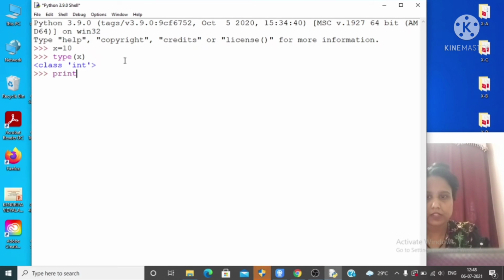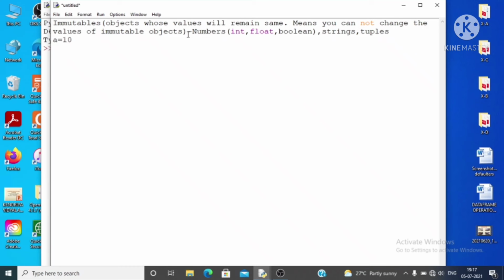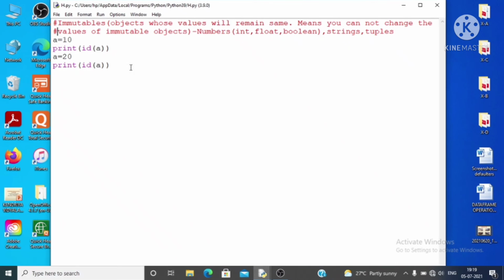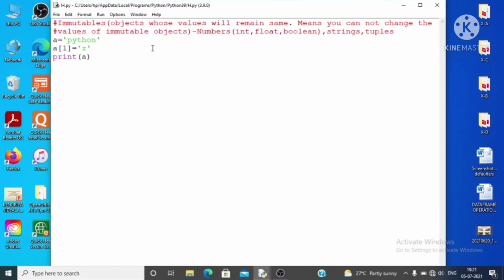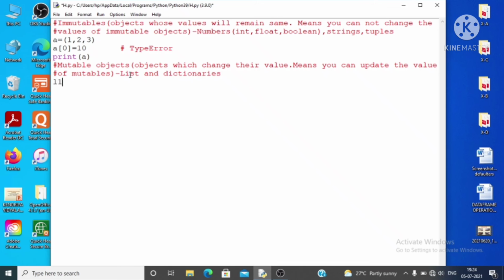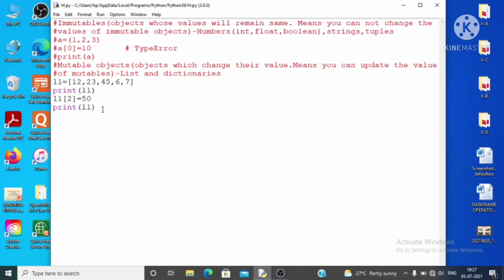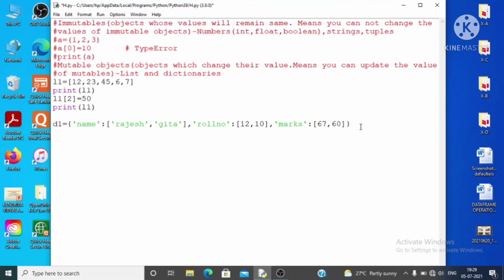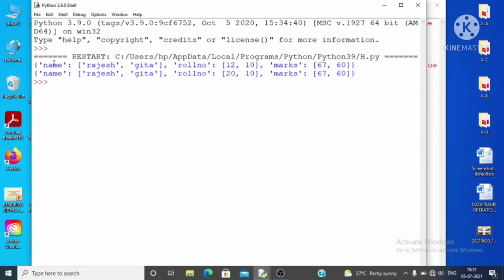Functions: Immutable/Mutable Objects